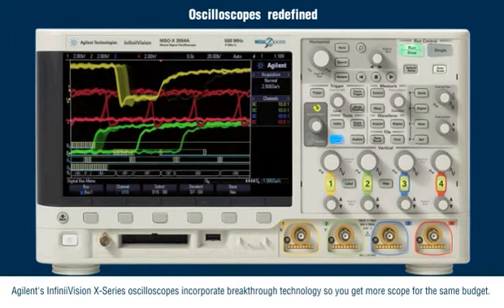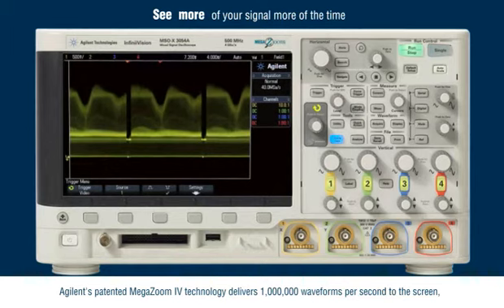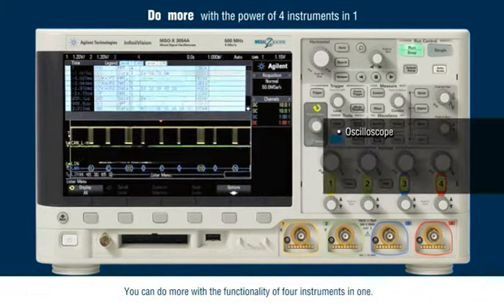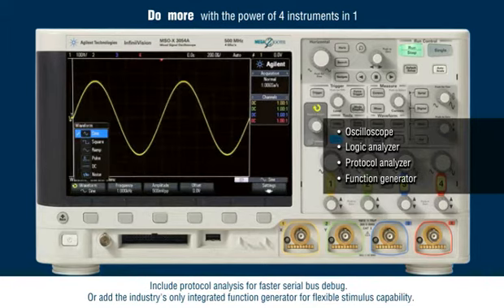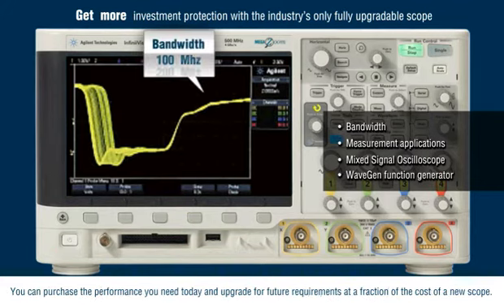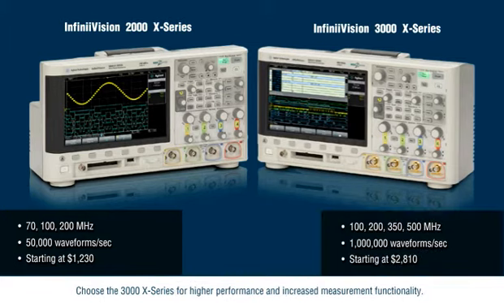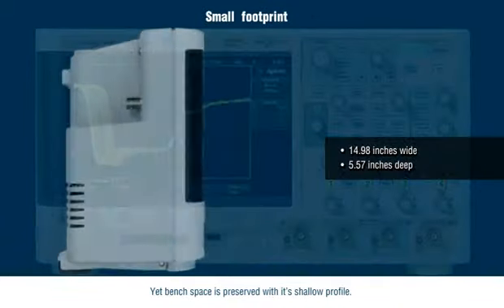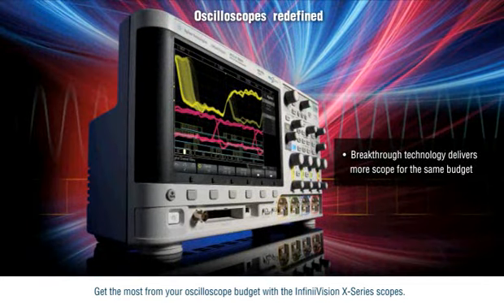Osciloscopios Agilent InfiniiVision Serie 2000 y 3000 X Parte 1 La ultima Tegnología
Osciloscopios Agilent InfiniiVision Serie 2000 y 3000 X
Con 26 modelos con anchos de banda desde 70 MHz a 500 MHz, los Osciloscopios InfiniiVision Serie X proporciona un precio que se ajusta a su presupuesto; con un desempeño superior y funciones opcionales que no están disponibles en ningún otro osciloscopio en su clase.

Los Osciloscopios InfiniiVision Serie 2000 y 3000 X ofrecen la tecnología más innovadora que brinda más osciloscopio por el mismo presupuesto.

Ociloscopios InfiniiVision son osciloscopios portátiles banco de entre 70 MHz a 1 GHz disponible en una variedad de factores de forma y puntos de precio para satisfacer sus necesidades.Estos osciloscopios ofrecen capacidad opcional de señal mixta, aplicaciones de software y capacidad de actualización para permitir que su ámbito de aplicación a evolucionar a medida que cambian sus necesidades.